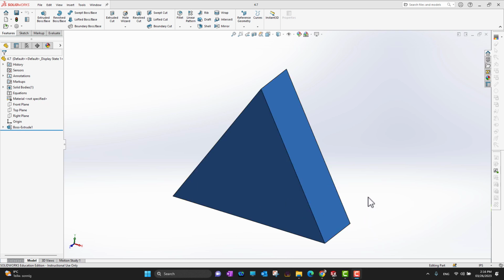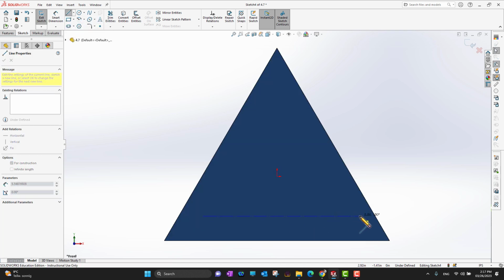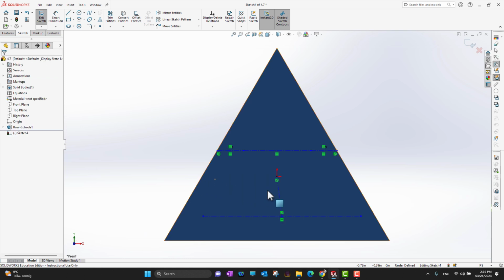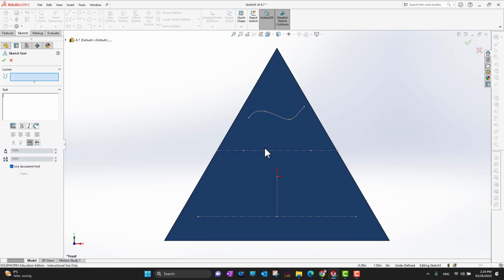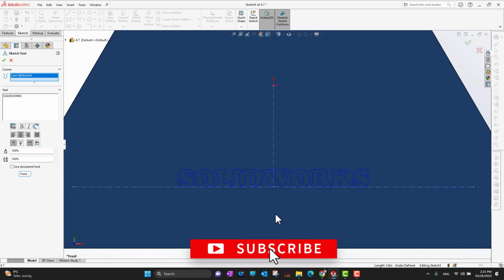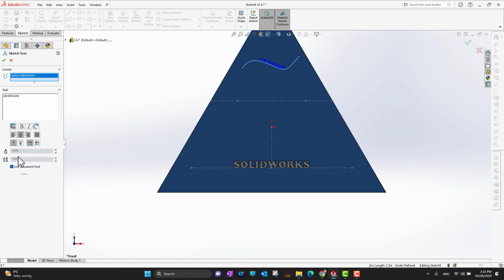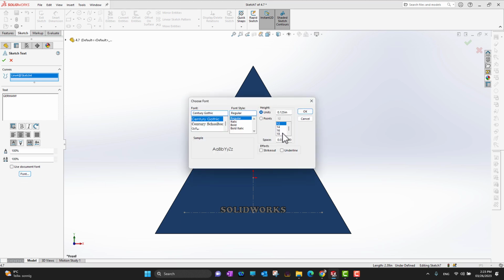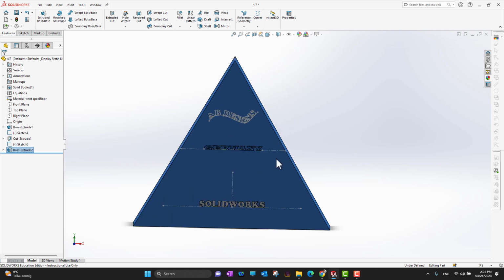How to Write 3D Text in Solidworks - SOLIDWORKS Text Tutorial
In this SOLIDWORKS Text Tutorial, you will learn how to create eye-catching 3D text designs in SOLIDWORKS. Whether you're a beginner or a seasoned user, this video will guide you through the steps to create 3D text with ease.

The tutorial will cover the process of creating a sketch, using the Text tool to add text, and converting the text into 3D geometry. You'll also learn how to adjust the font, size, and style of the text, as well as how to manipulate the 3D geometry to achieve the desired look.

By the end of this tutorial, you'll have a solid understanding of how to create 3D text in SOLIDWORKS, and be able to incorporate your new skills into your own design projects. So, let's get started and take your SOLIDWORKS designs to the next level!